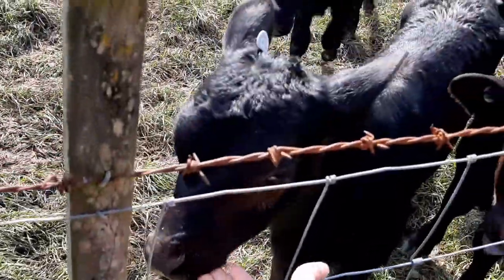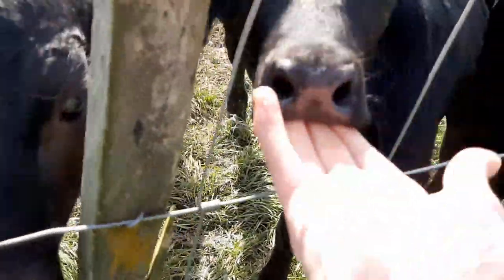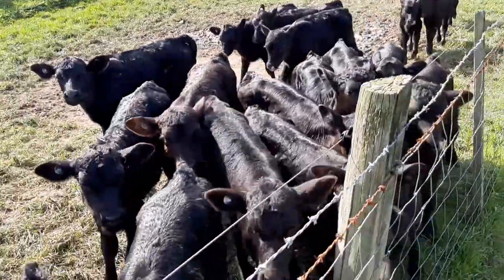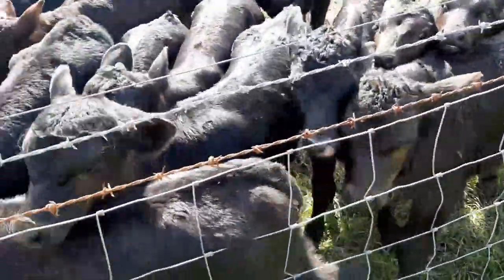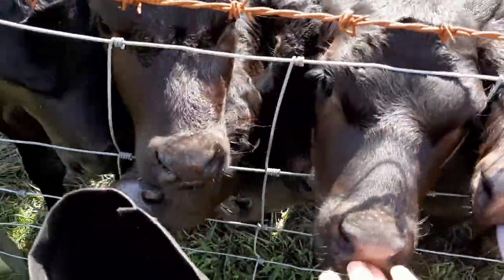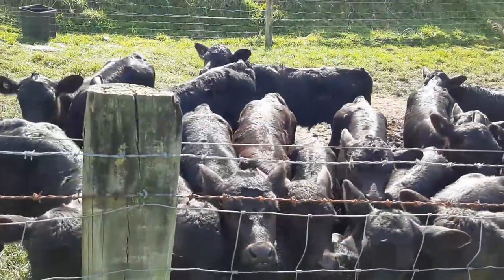My experience at a Sweat Lodge (Spiritual Rebirth Ceremony)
Here is my experience at a Sweat Lodge (Spiritual Rebirth Ceremony)